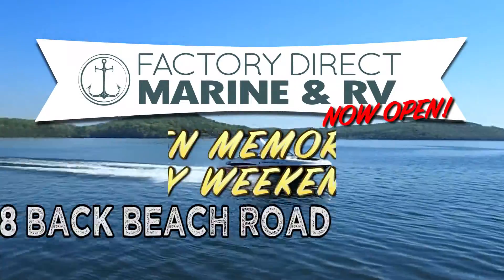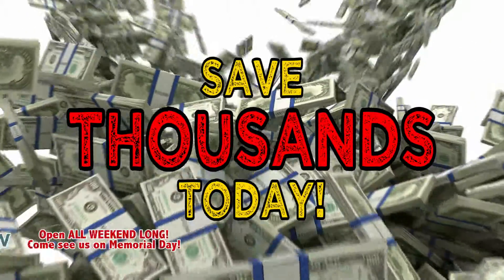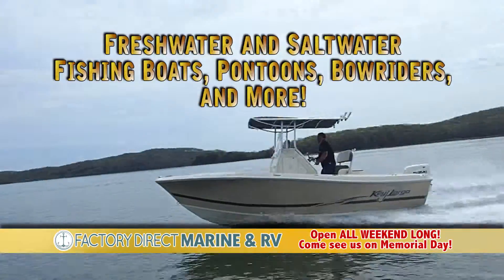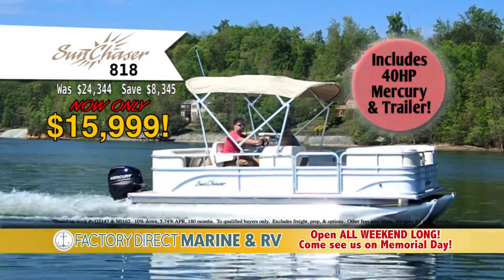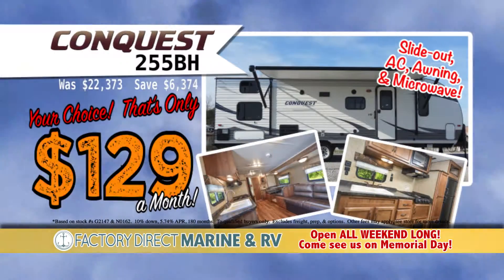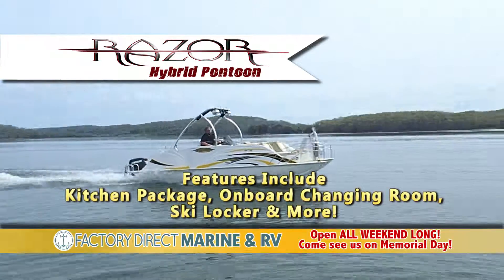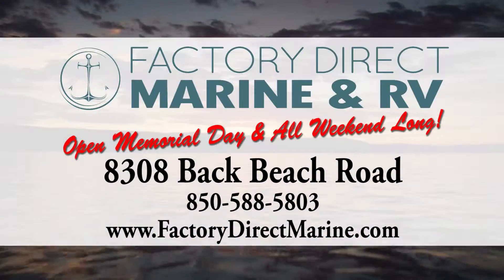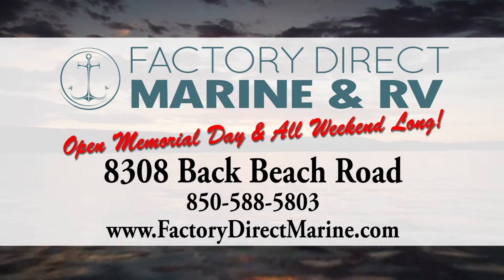Factory Direct Marine Open for Memorial Day